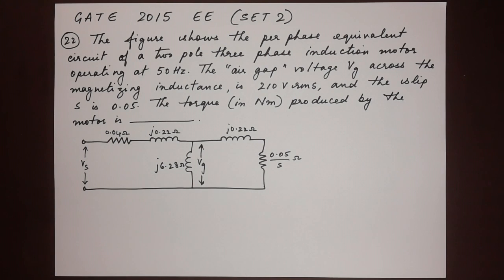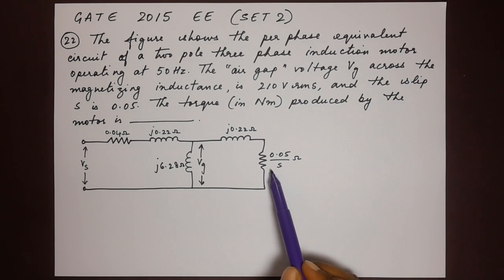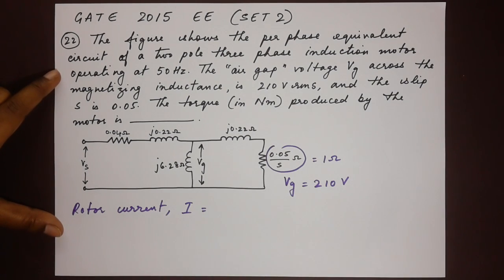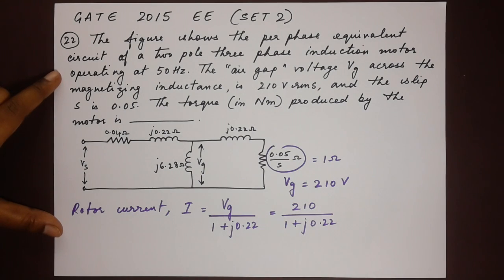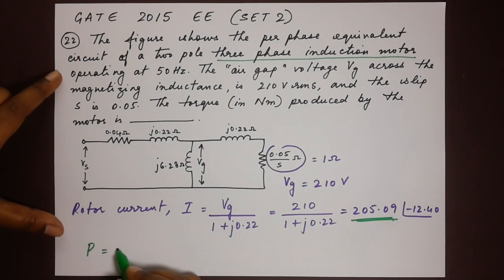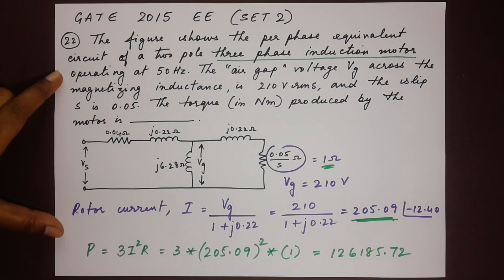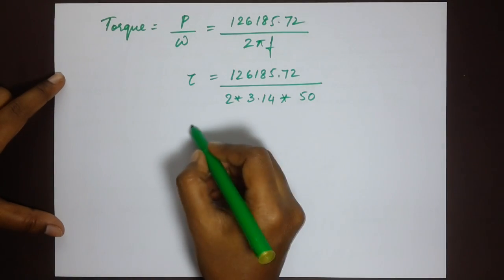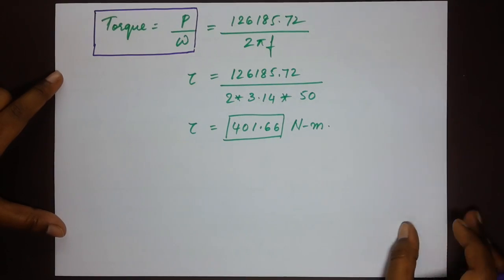Gate 2015 EE (Set 2) Q22